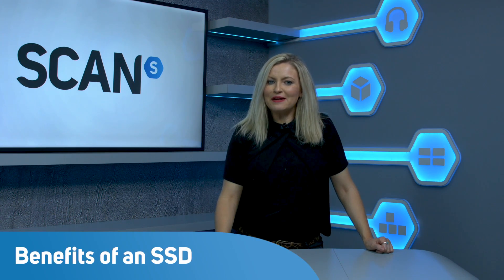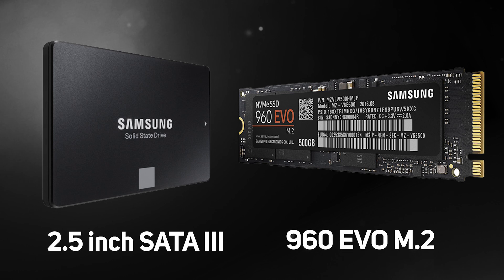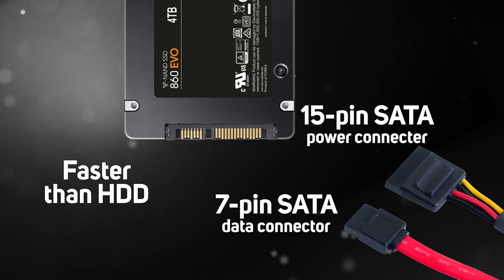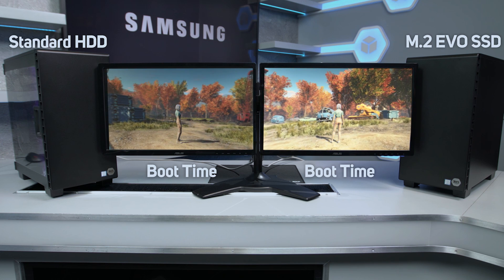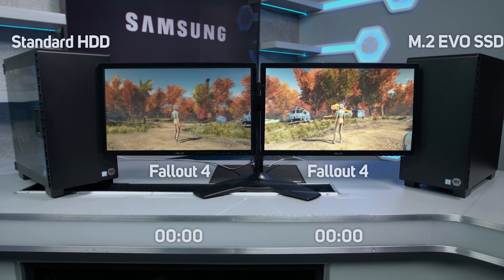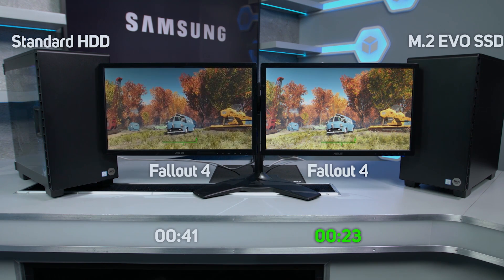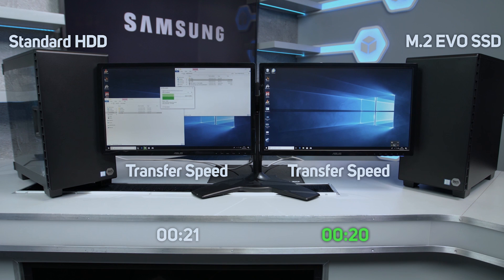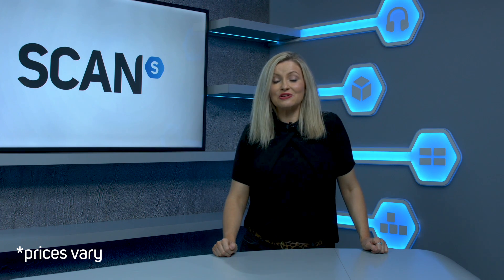Does an SSD make a difference? - Sponsored by Samsung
Its fair to say that many of the well educated PC enthusiasts out there know that a SSD improves performance. But how much difference does it make to real world tasks over a standard mechanical drive? Well Samsung took up the challenge! We put a standard HDD up against the latest Samsung Evo 960 M.2 SSD to see how they compare for boot up, file transfer and in game. if that doesn't convince you to upgrade then we don't know what will!